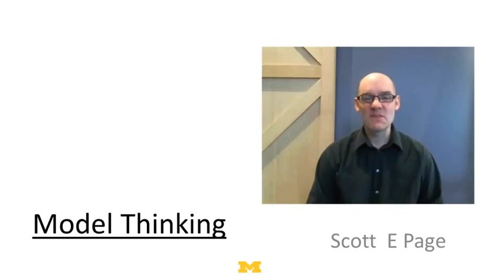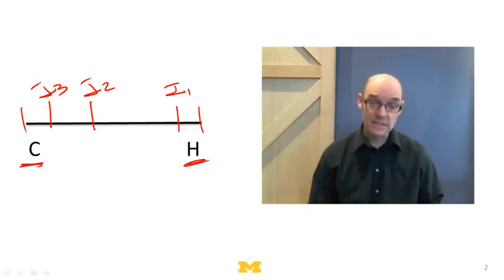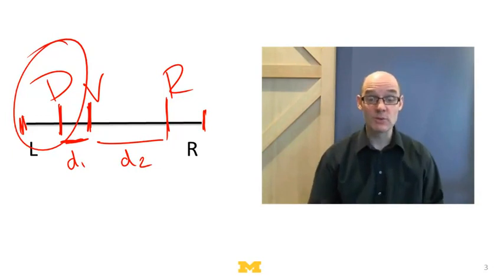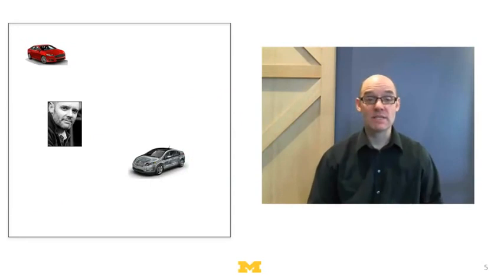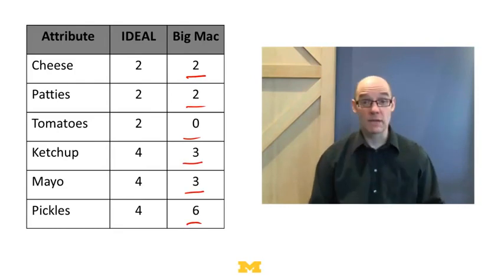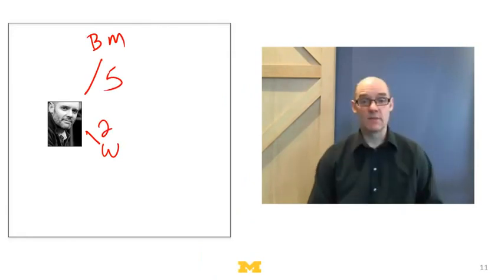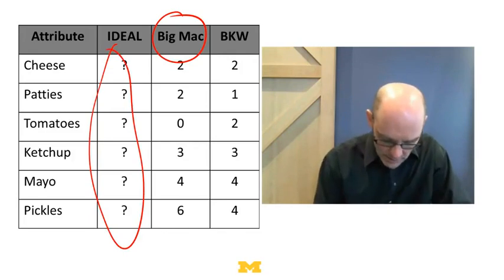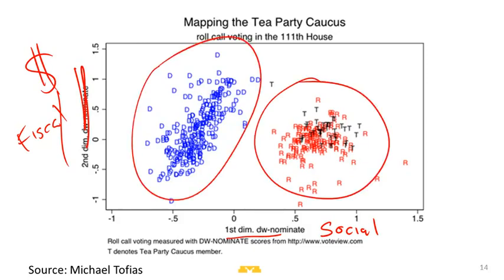4 3 Spatial Choice Models 1108